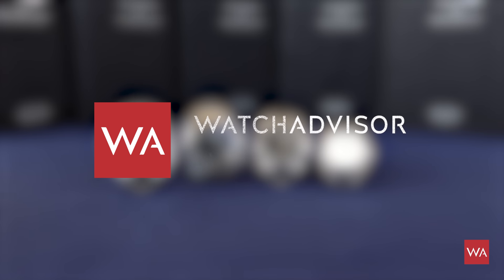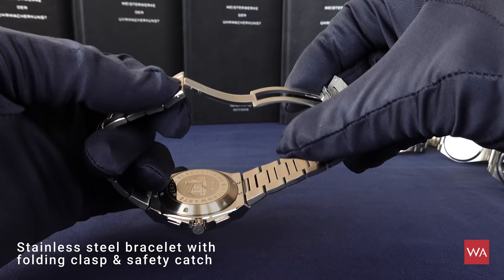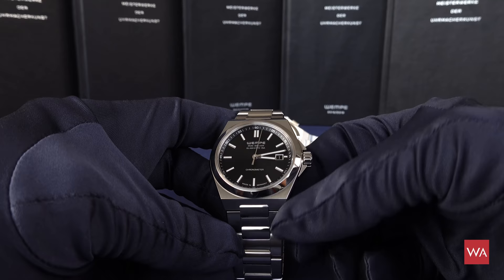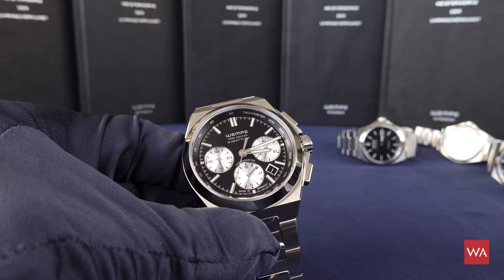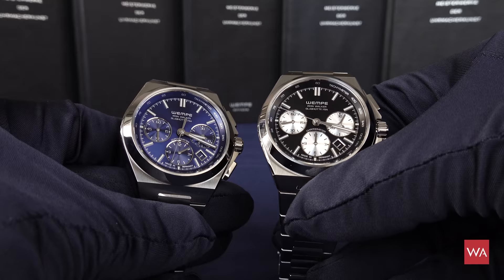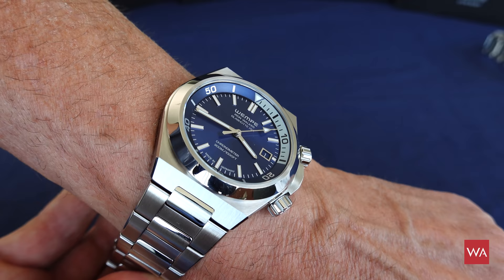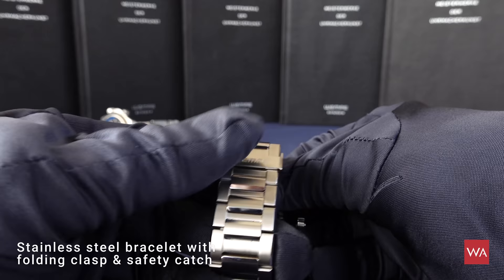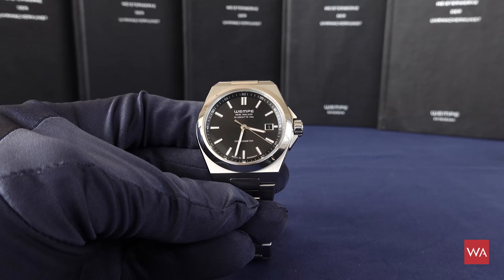Hands-on: New Wempe Glashütte I/SA "Iron Walker" collection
Hamburg/Germany based Jeweler WEMPE unveils “Iron Walker”

This is the third watch line launched by the 142-year-old family-owned Wempe company since the introduction of the Wempe Glashütte I/SA brand in 2006. Timeless elegance and sporty functionality characterize the line’s design aesthetic, which underscores the wearer’s personality: self-confident in business, stylishly self-assured in leisure, and tenacious in sports.

16 model variants for men and women

Iron Walker is made for the independent man who doesn’t waver from his principles. Instead of being dazzled by short-term mainstream taste, he prefers modern design and sporty elegance combined with durability. For these free spirits, the Iron Walker line with integrated stainless-steel bracelets offers four different men’s models: a chronograph, a diver’s watch, and two flat dress watches. When all the design variants are taken into account, a total of sixteen new models with self-winding or quartz movements are available. Steel strength and sparkle for strong, self-assured women. This kind of woman prefers to wear an individualized stainless-steel watch that expresses her personal lifestyle. The Iron Walker line offers women’s watch models with self-winding or quartz movements and three different dial colors. Here too, the stainless-steel bracelet is integrated into the design and ensures an optimal fit.

Iron Walker watches are powered by Swiss self-winding calibers or quartz movements of proven quality. To ensure that Wempe standards are met, the movements are assembled in the company’s own workshop in Glashütte, Saxony, and optimized with a fine adjustment and are precisely timed to undergo chronometer certification. Watches that pass the German chronometric testing process must be capable of being set to the second. The caliber may not be tested separately but only after it has been integrated into the case. Only if the watch has an average rate deviation of two seconds per day or less can it pass the German test in accordance with the ISO 3159 standard and thus be called a chronometer.

About Wempe
The Wempe name is synonymous with fine timepieces and jewelry. This family-owned company, which is based in Hamburg and was founded in 1878, is headed by Kim-Eva Wempe (born in 1962) and has 34 branches in cities all over the world, including New York, Paris, and London. The company has been closely connected for generations with the renowned watch manufactures of Switzerland and Germany. Wempe produces its own Glashütte I/SA brand wristwatch chronometers in Glashütte, Saxony, and its own by Kim brand jewelry in Schwäbisch Gmünd. In addition, Wempe operates the largest independent watchmakers’ workshop in Europe and has been certified as a “Best Place to Learn” in Germany since 2015.